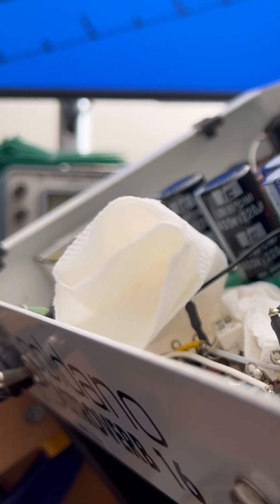Soldano Prototype Service clip - 1 of 2 in existence